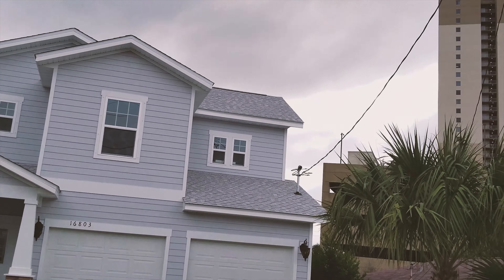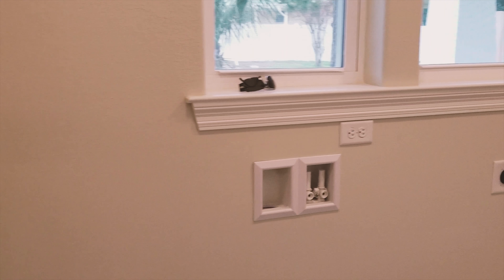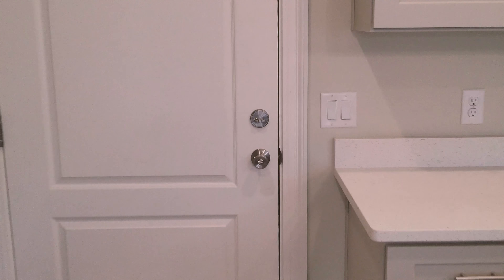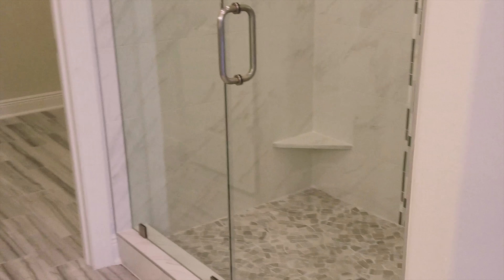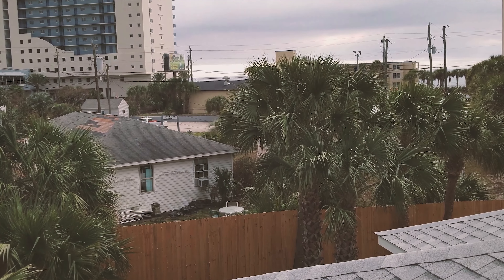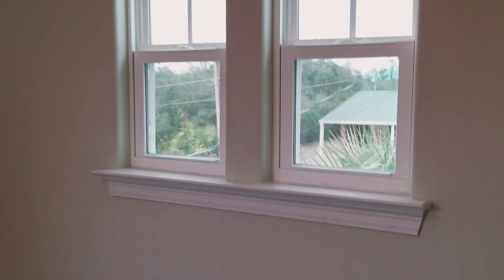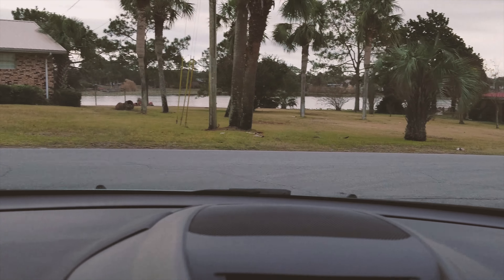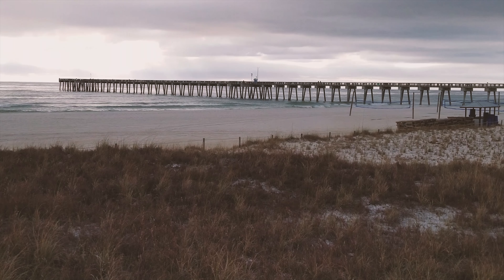16803 1/2 Lisbon Ave. Panama City Beach, Florida 32413 Preview by Real Estate Agent Sean Casilli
PREVIEW:
16803 1/2 Lisbon Ave. Panama City Beach, Florida 32413 Preview Insights by Real Estate Agent Sean Casilli with Coldwell Banker Residential Real Estate.

(If the link doesn't show pictures anymore, it probably means this home is sold.

For Showings Contact your favorite Real Estate Agents:

726 Thomas Dr, Panama City Beach, Florida 32408

Sean Casilli - Realtor®
Coldwell Banker Residential Real Estate

Listing Member:
Marina Grigoryan